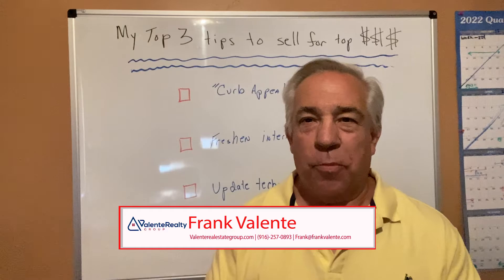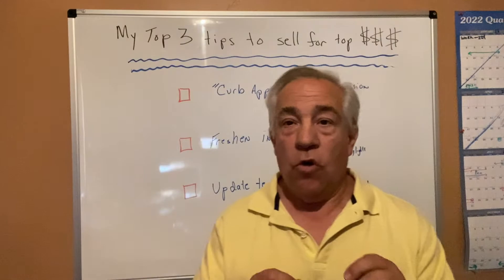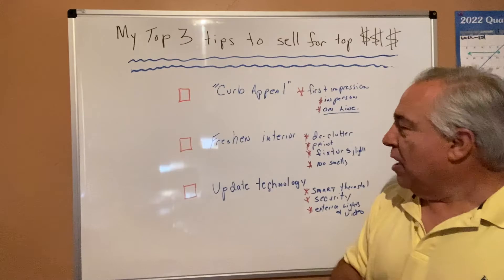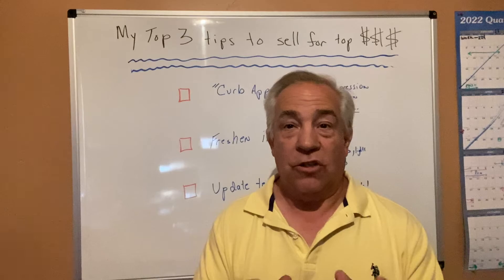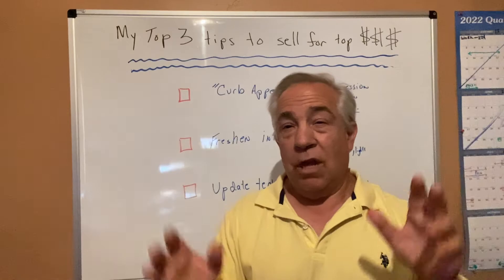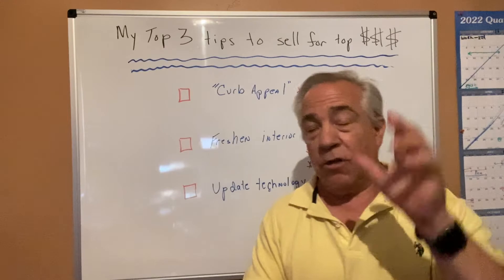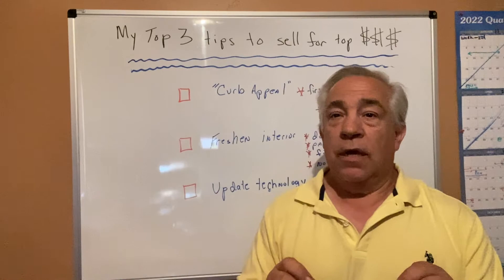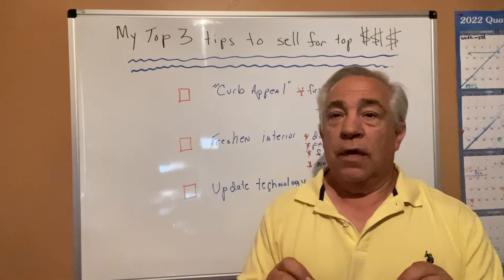3 Easy Ways To Sell Your Home for More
When it comes to selling your home, price isn’t everything, but it’s still important to most sellers. Over the past couple years, sellers have been getting exorbitant prices for their homes. Now that the market is starting to cool, the competition may not be as fierce, but sellers can still get top dollar. To learn about three tips that can help you get more from your sale, watch this short video.

Looking to sell your Placer County home?

Looking to buy a Placer County home? Search all homes for sale

Frank Valente | Broker/Real Estate Agent
CA BRE# License Number: 01365213